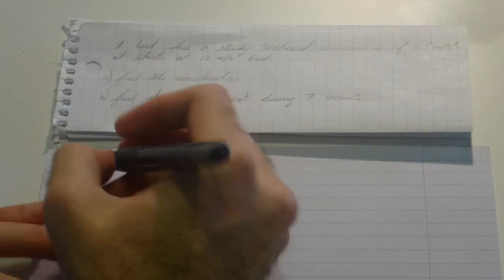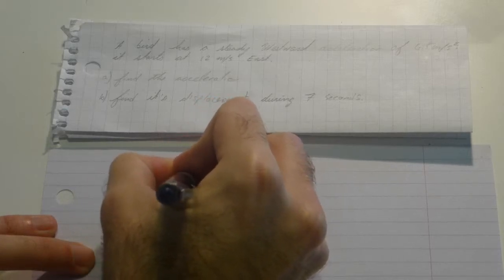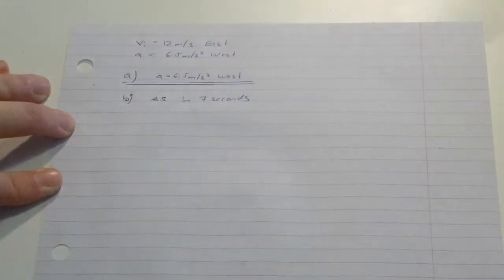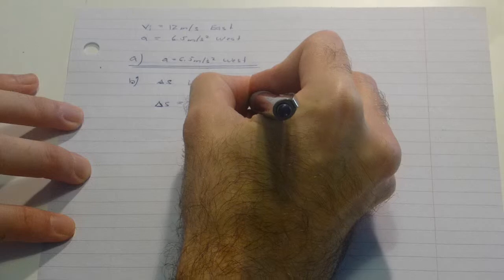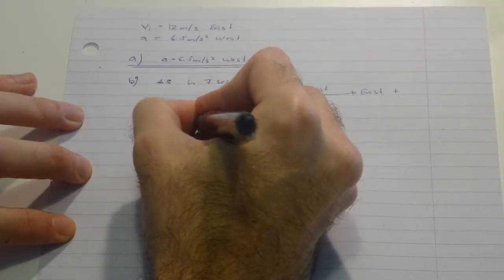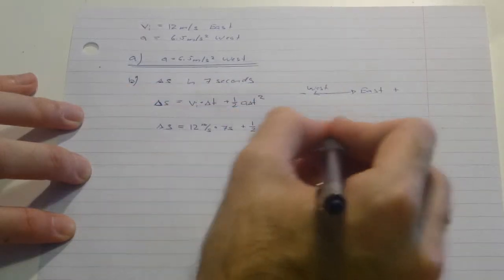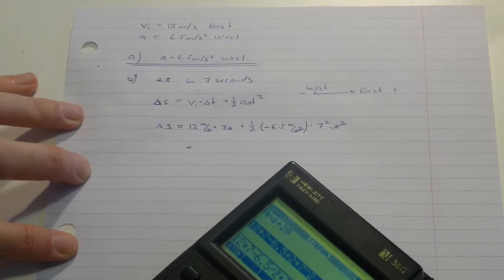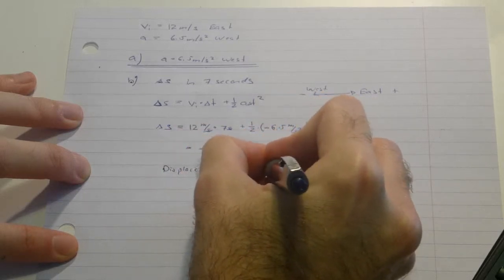Initial Velocity and Acceleration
Question: A bird has a steady westward acceleration of 6.5m/s². It starts at 12m/s East.

a) Find the acceleration
b) Find the displacement during 7 seconds